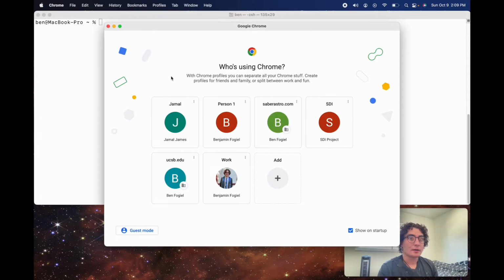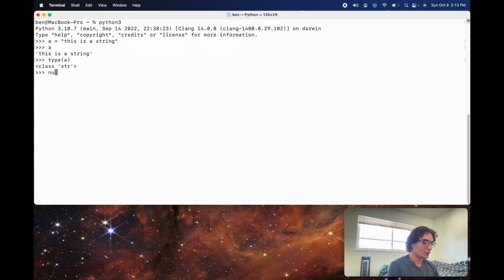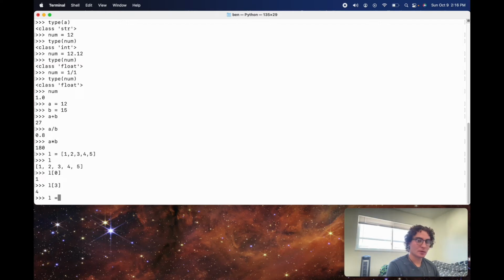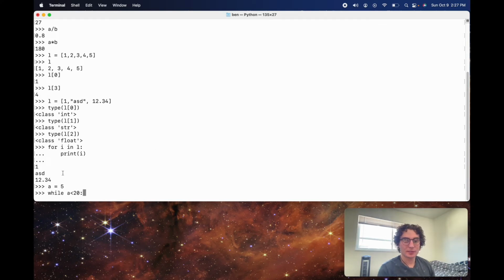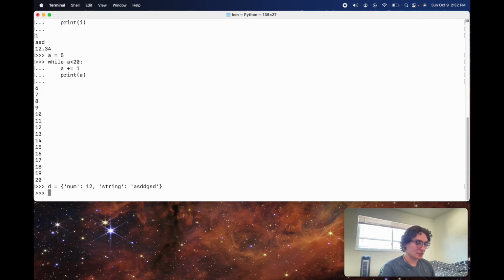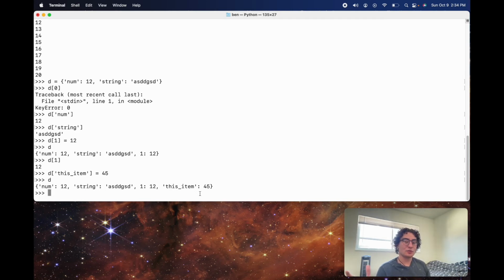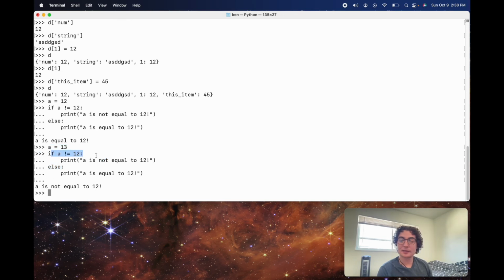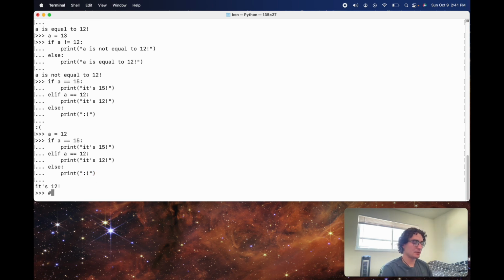Python Basics - Quickly Learn the Basic Elements of Python!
This video will teach you the basics of Python:

0:00 Intro
01:39 strings
03:58 integers
04:24 floats
05:50 lists
08:28 for loops
10:15 while loops
13:20 dictionaries
18:17  if-else blocks
24:40 comments

This is all done using the interactive python console. In upcoming videos we will dive deeper into Python by completing projects and studying the nooks and crannies of the Python programming language so you can master this extremely useful language!